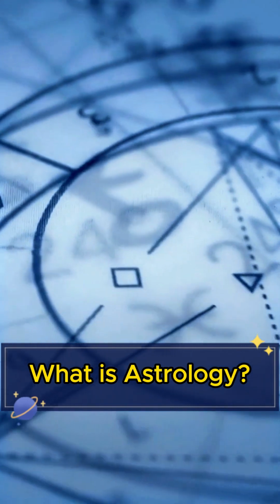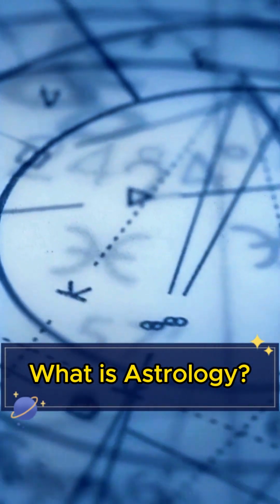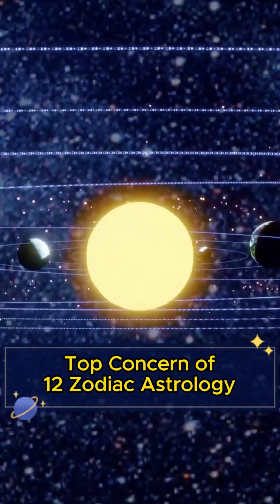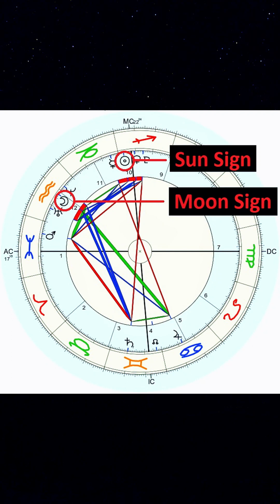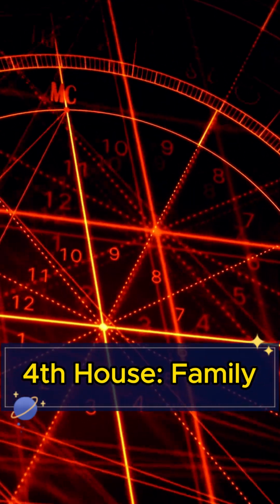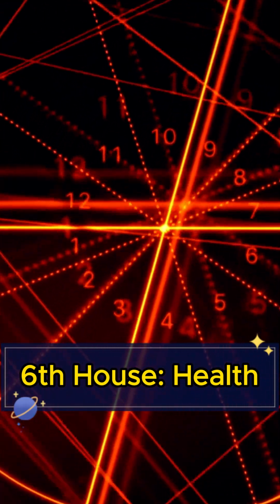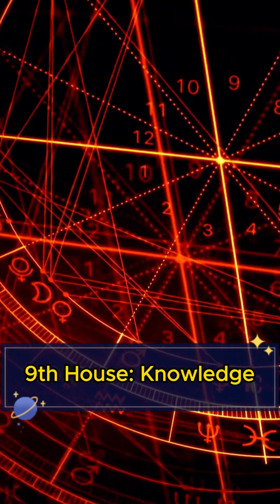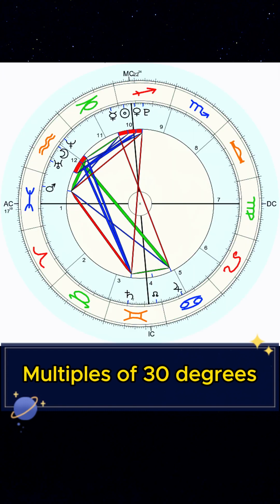Step by step to read an astrology Birth Chart in 15 minutes for Newbie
🔮 Welcome to the Astrology Learning Series with Duy Magi! 🌌 In this series, I'll guide you through decoding your Astrology Birth Chart using the Traditional Astrology System of 12 Zodiac signs. Whether you're a beginner or looking to enhance your astrological knowledge, this series is for you!

🌟 **Introduction:**
Join me, Duy Magi, as I kick off this series, making Astrology accessible for everyone. We'll start with the basics, exploring the fascinating world of Astrology and understanding what an Astrology Birth Chart truly is.

- Definition of Astrology and its significance.
- Overview of the Traditional Astrology System with 12 Zodiac signs.
- Importance of Birth Time in creating an accurate Birth Chart.
- Where to create your Birth Chart and explore its nuances.

📈 **Discover Our Astrology Tool:**
Learn about an innovative online tool, Astropro.vn, co-created by me and Tran Van Sang, offering advanced features for drawing Astrology Charts with over 600,000 celestial bodies.

🌌 **Key Elements of Astrology Chart:**
Understand the core elements - Sun Sign, Moon Sign, and Ascendant (Rising Sign) - and how they shape your personality and external presentation.

🏠 **Exploring the 12 Houses:**
Dive into the 12 houses, each governing a crucial area of life, and explore how the planets' positions influence various aspects of your life.

🔺 **Aspects and Planetary Geometry:**
Learn about Aspects, the angles between planets, and how they contribute to Planetary Geometry, providing unique insights into your chart.

📉 **Limitations of the 12 Zodiac System:**
Explore the challenges of relying solely on the 12 Zodiac Astrology System, including the need for accurate birth time and the system's overall accuracy.

👋 **Goodbye and Stay Tuned:**
Thank you for joining me on this Astrology journey! 🌠

Chapters:

00:00 Introduction
00:30 What is Astrology?
00:50 What is a Birth Chart?
01:43 Where to get Birth Chart for free?
03:08 Core of the 12 Zodiac System
03:34 Planets & Asteroids
04:42 Calculated Points
06:11 Sun Signs, Moon Signs & Rising Signs
07:32 The 12 House System
10:14 Aspect
11:45 Planetary Geometry
13:10 Limitations of the 12 Zodiac System
14:24 Level of Accuracy
15:40 Reading without Birth Time
16:01 Conclusion